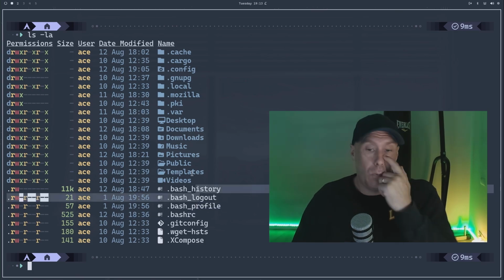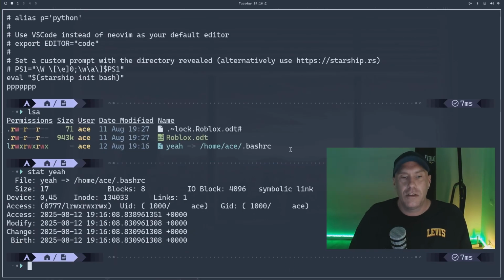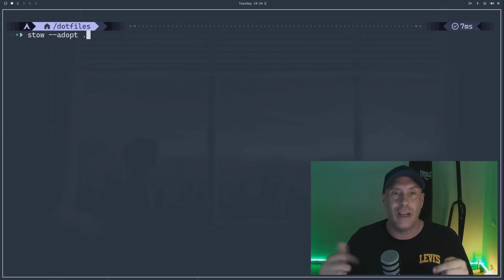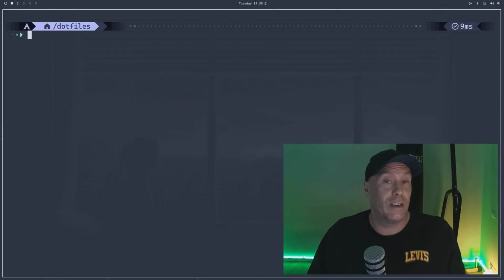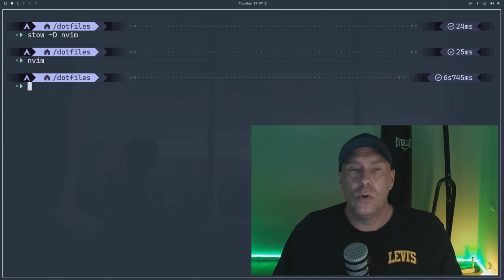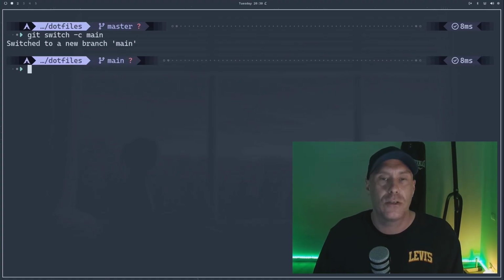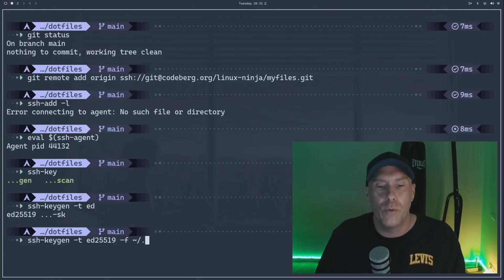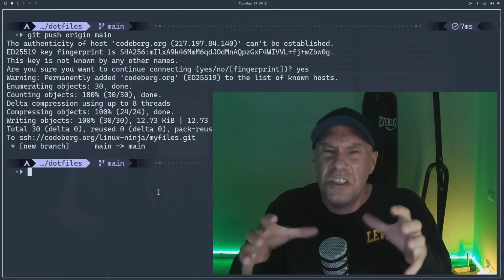How To Keep Your Dotfiles SAFE With Stow!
Learn how to manage and keep your dotfiles safe with Stow. I also show you how to create a remote repository, SSH keys and how to push your dotfiles to the repository.